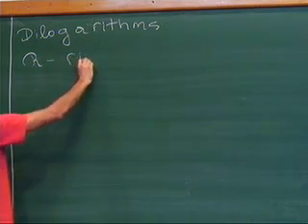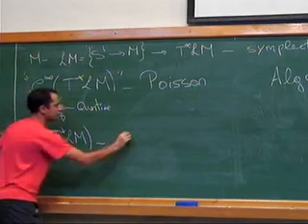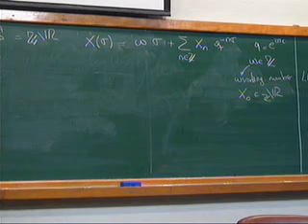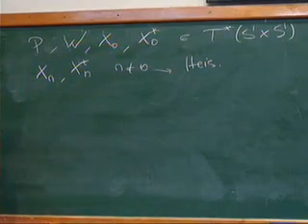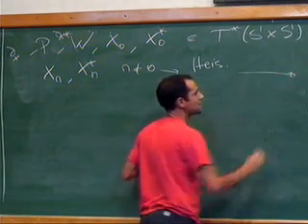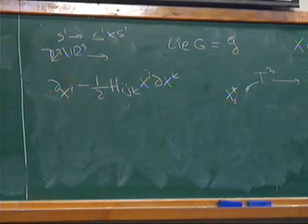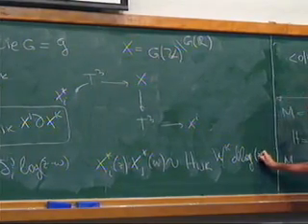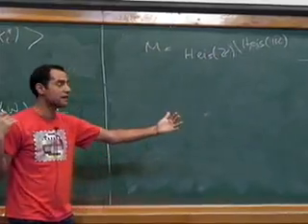Poisson Geometry in Mathematics and Physics - Reimundo Heluani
Teacher: Reimundo Heluani
Poisson geometry has its historical roots in the 19th century formulation of classical mechanics, going back to the work of Poisson, Hamilton and Lie. The subject has undergone major development in the past decades, and it is now at the crossroads of several areas of (pure and applied) mathematics and theoretical physics, including differential geometry and Lie theory, noncommutative algebra and quantization, representation theory and quantum groups, differential equations and integrable systems, geometric mechanics and numerical methods, among others.
The conference on Poisson Geometry 2010 is the 7th event of a series of biennial meetings on Poisson geometry and related topics.